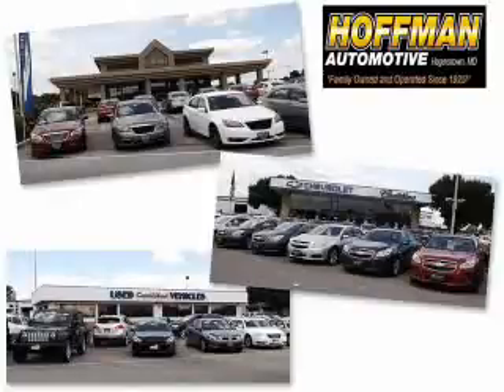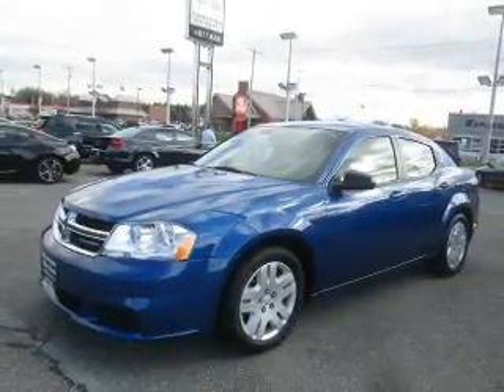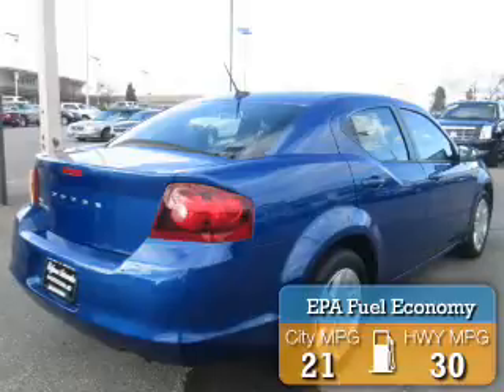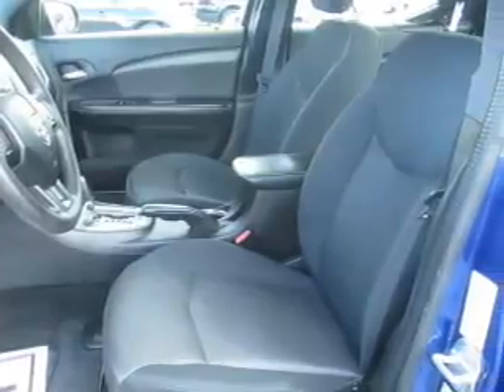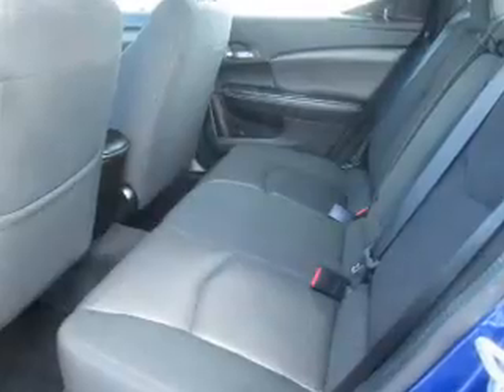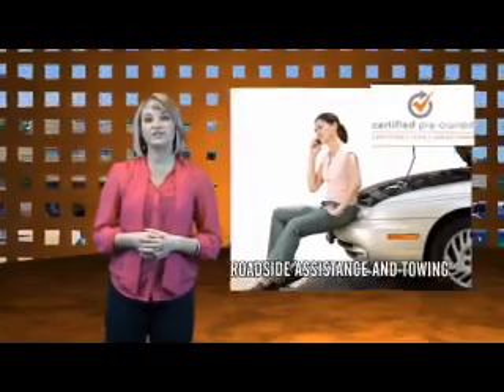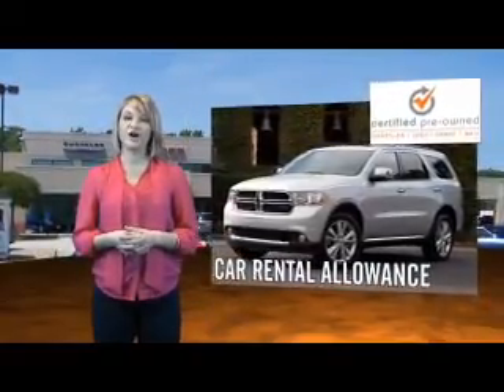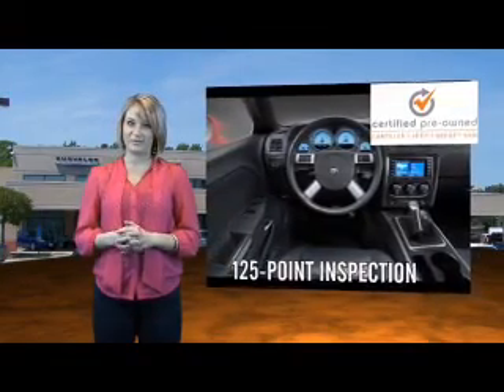2014 Dodge Avenger 15-421B - Hagerstown MD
Year: 2014
Make: Dodge
Model: Avenger
Trim: SE
Engine: 2.4 liter 4 cylinder FWD
Transmission: 4-Speed Automatic
Color: Blue Streak Pearlcoa
Mileage: 15233
Address:
101 S Edgewood Dr
Hagerstown, MD 21740
VIN:1C3CDZAB9EN162276